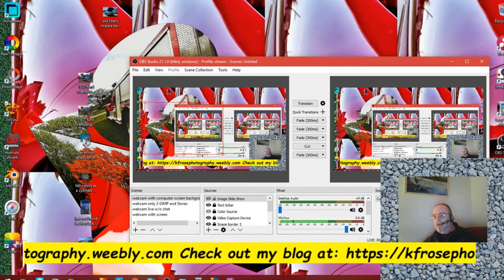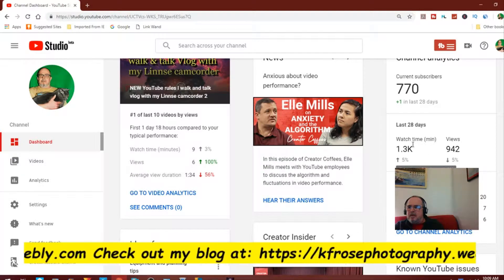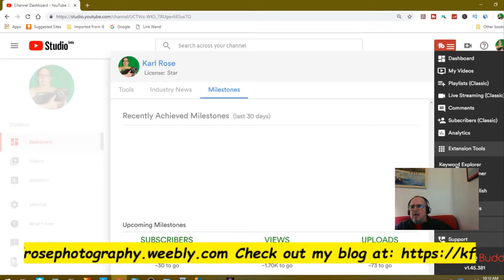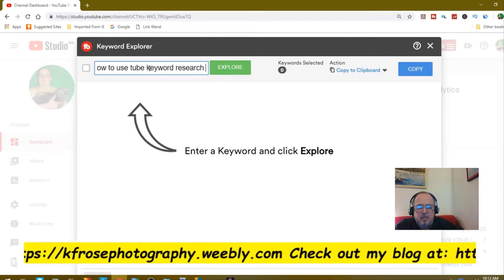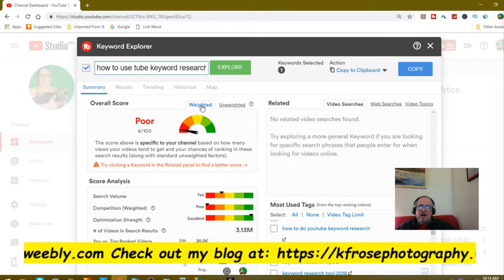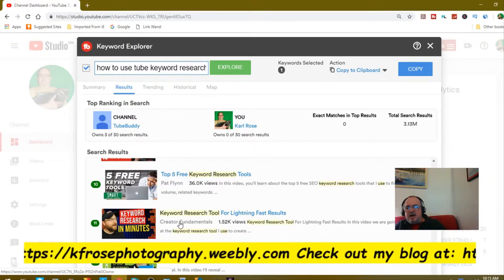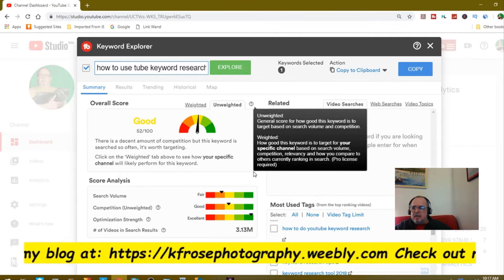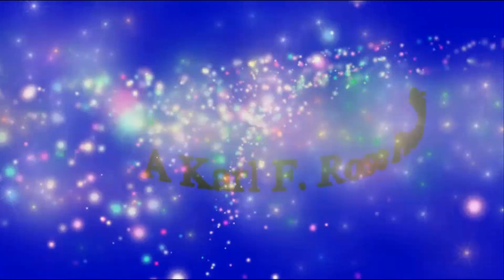HOW to use TubeBuddy keyword tool l MY YouTube tips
In this video I explain as best as I can about the TubeBuddy keyword research tool. I have only begun to really start using this recently but I am finding this helpful. This was recorded with OBS and edited with Easy Video Maker.

EARN Easy Commissions on the Link below FREE to join..UPGRADE to VIP is optional: